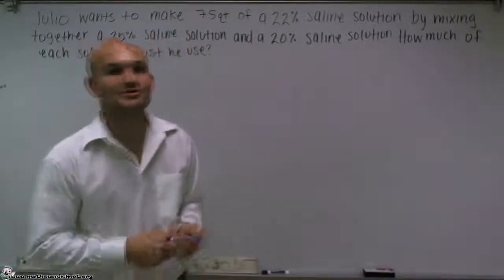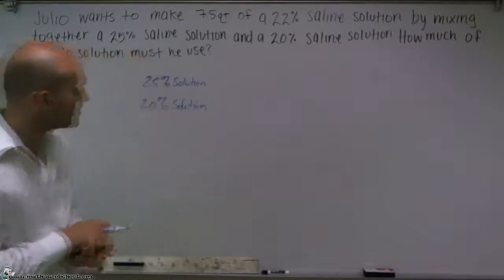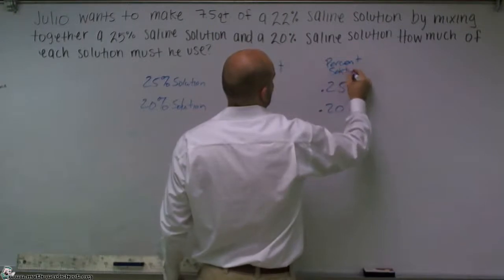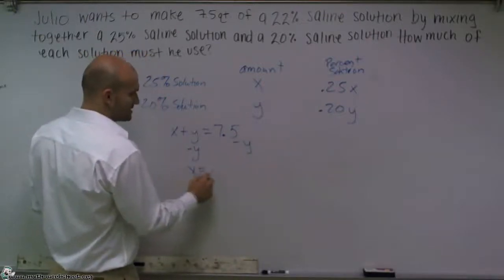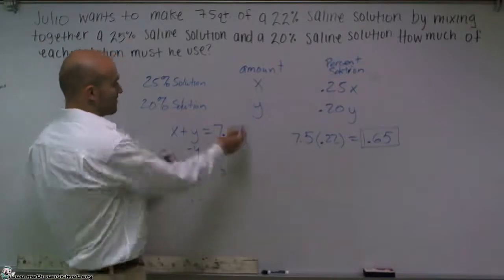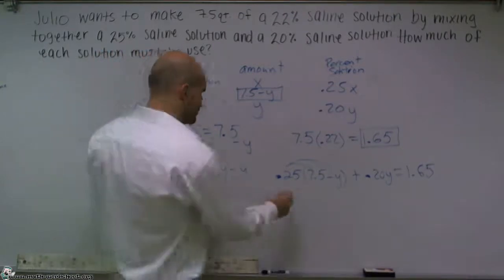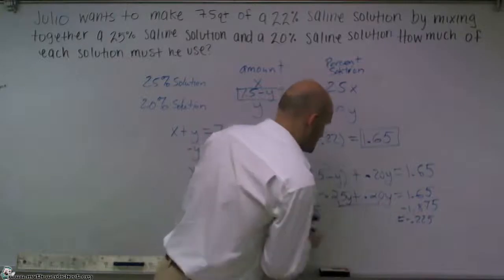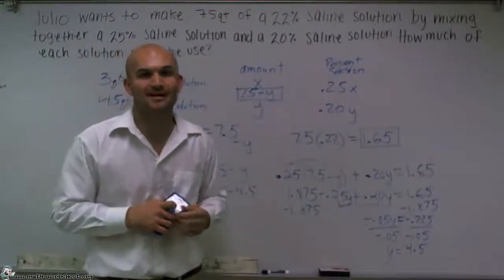Alegebra - Equations Mixture word problems - Hard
In this video we explain how to solve Mixture word problems type of question.